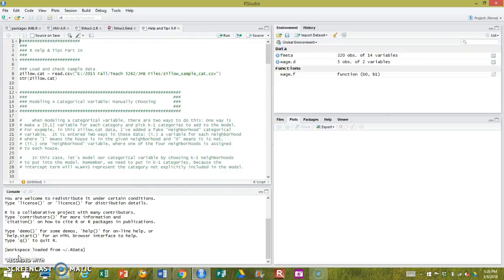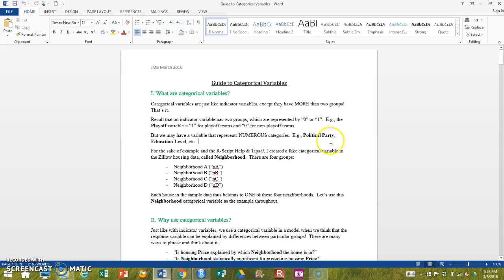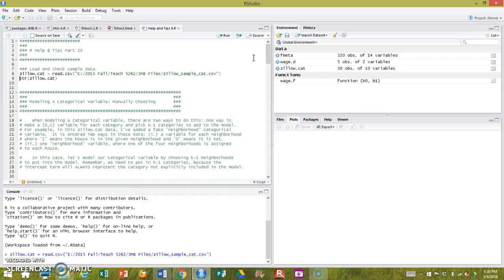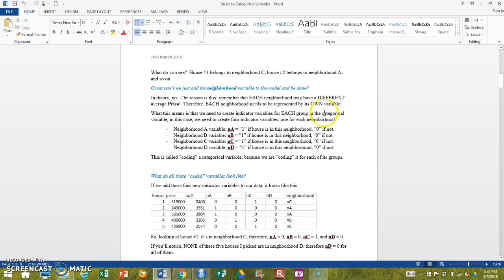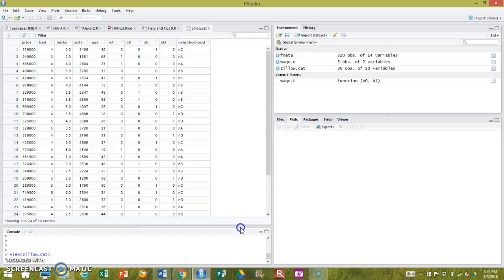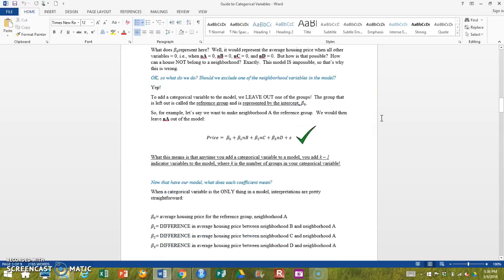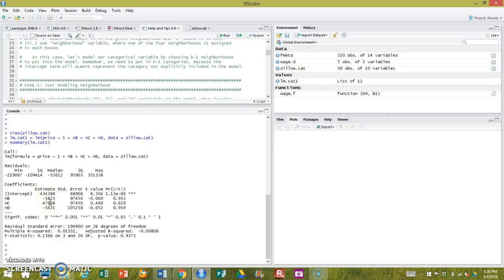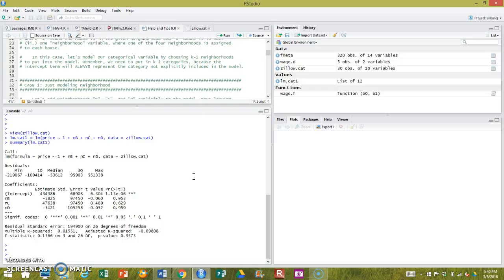Categorical Variables & R Help 9 Part 1 (EPSY 5262)